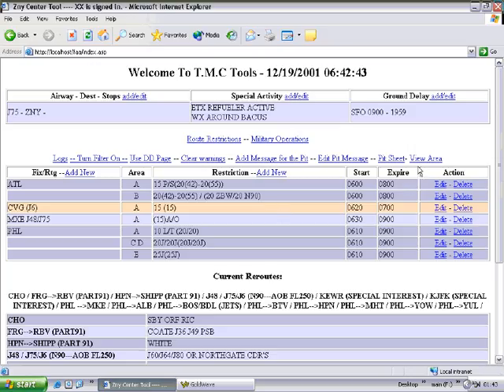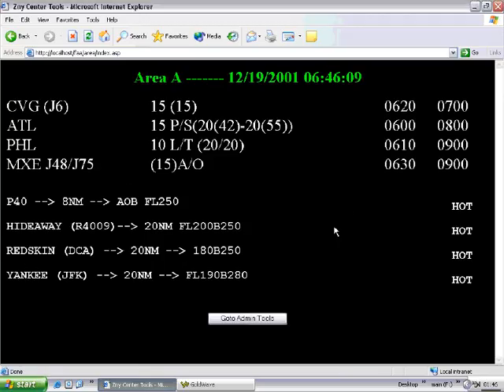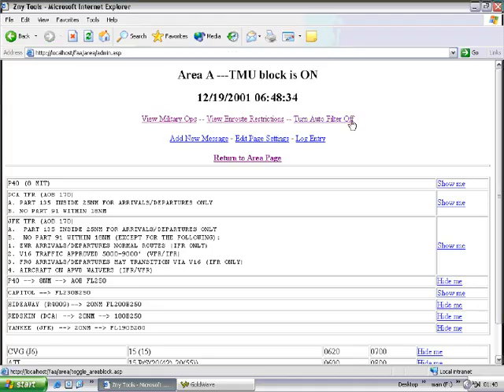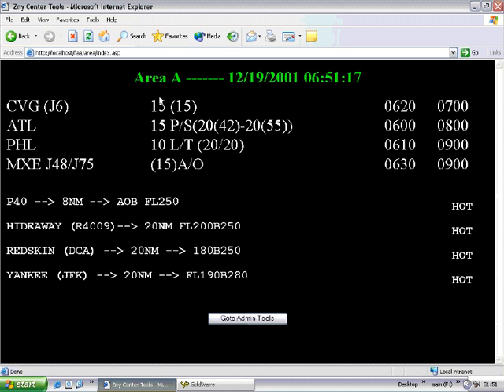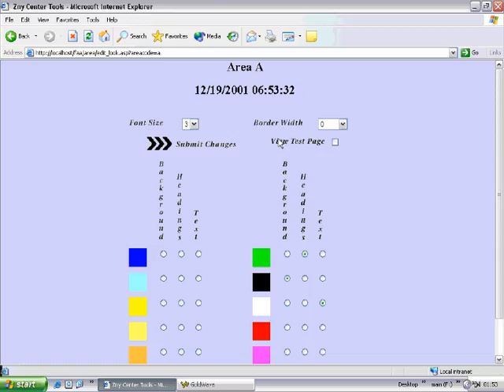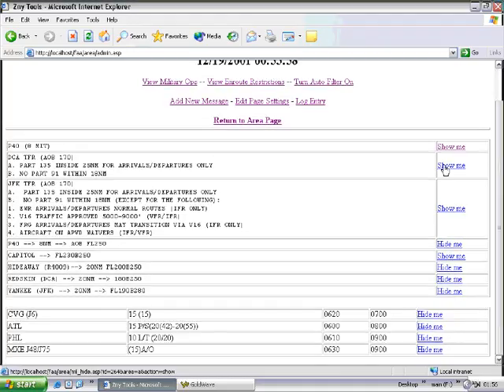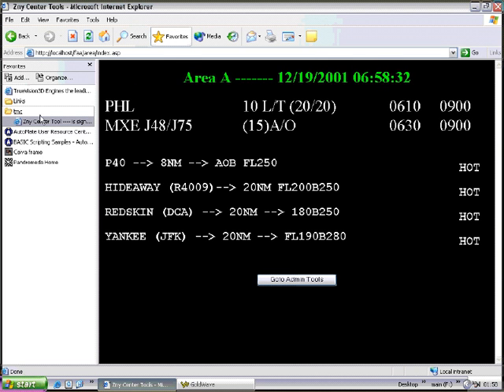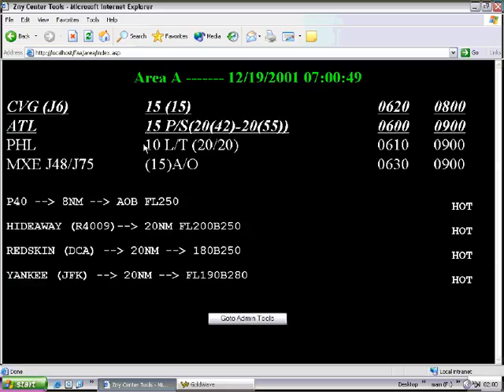TMC Tools from an Areas View